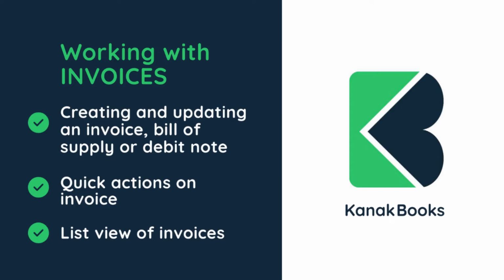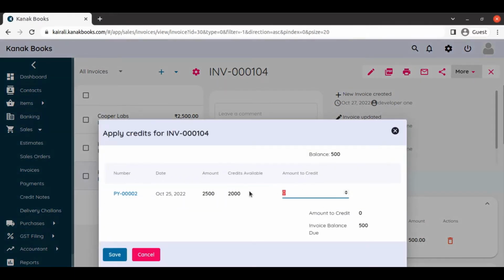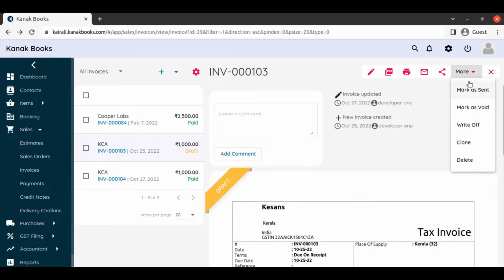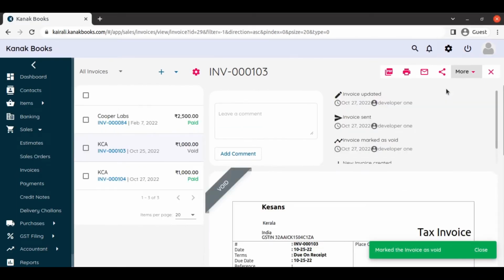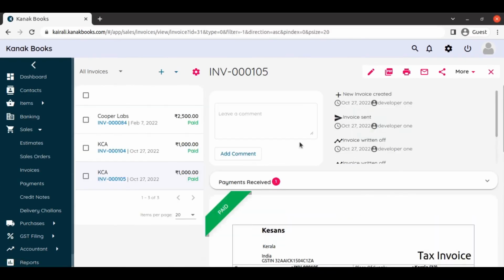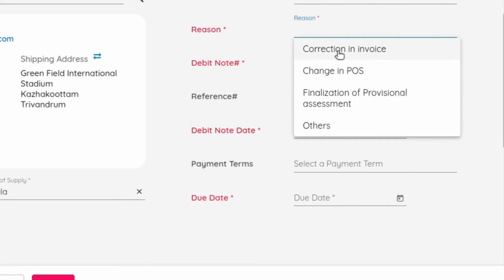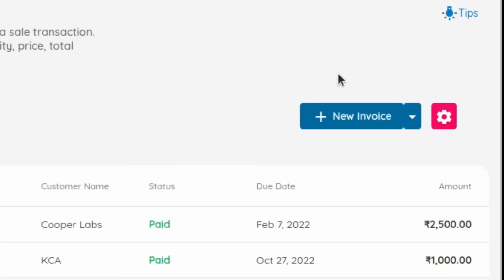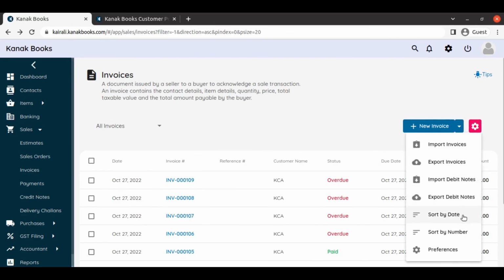Working with invoices in Kanak Books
This video will help you work with Invoices  in Kanak Books.
It will show you how to create or update invoices, bills of supply, debit notes, and perform different actions on it.